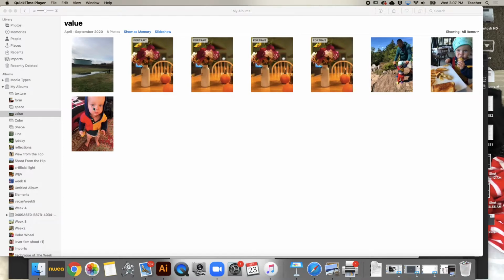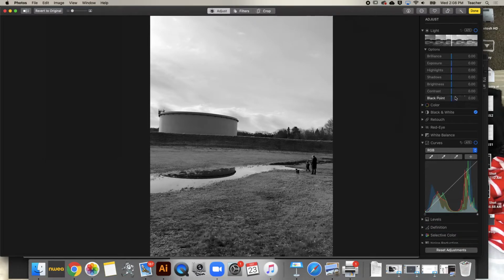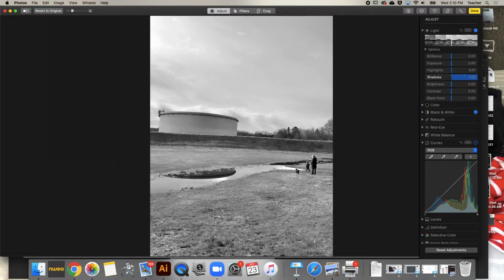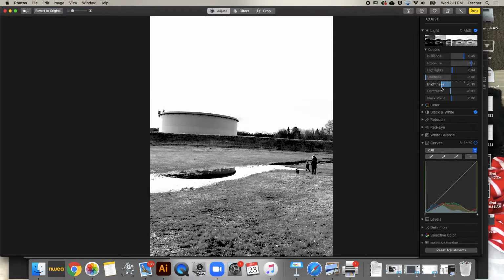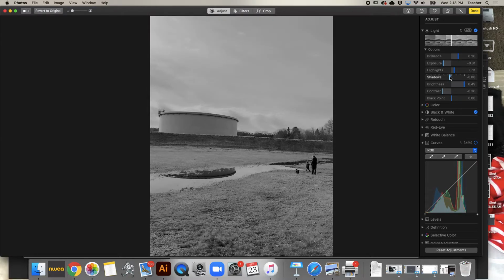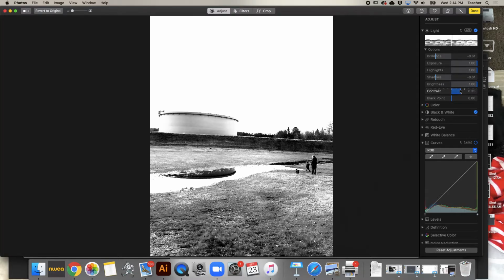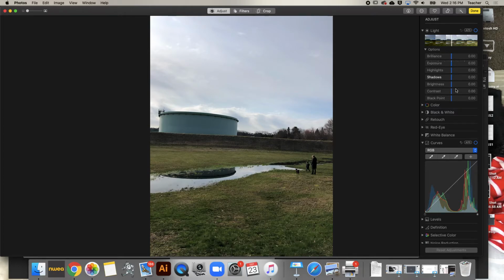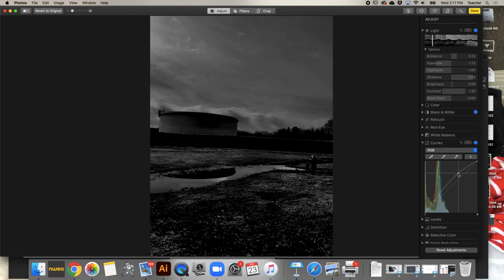Value Editing in Photos